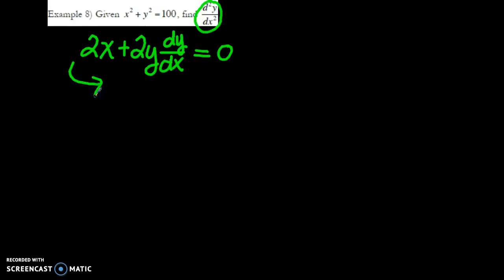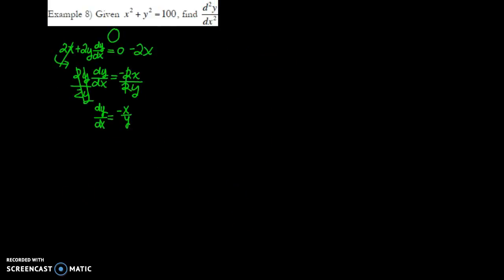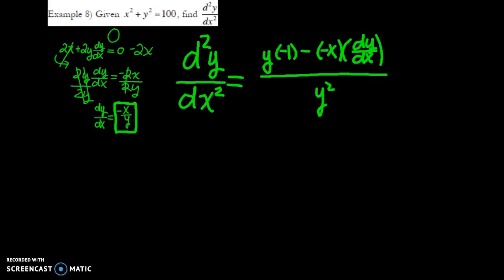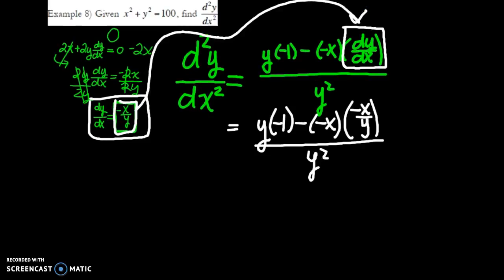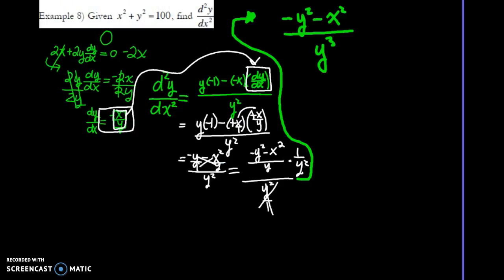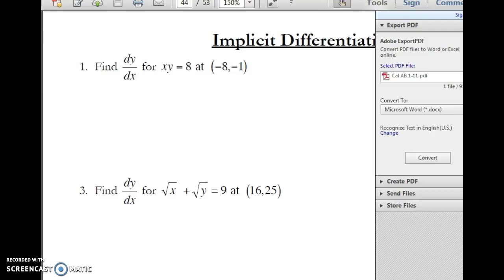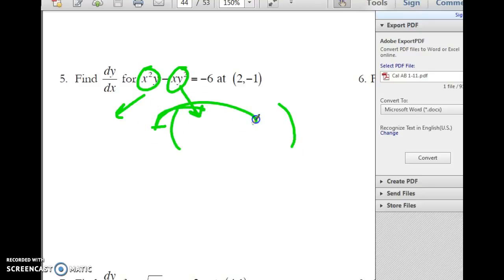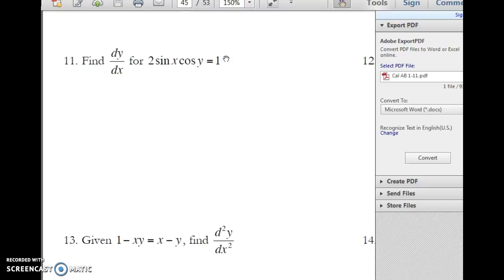Implicit Differentiation Example 9 and HW hints